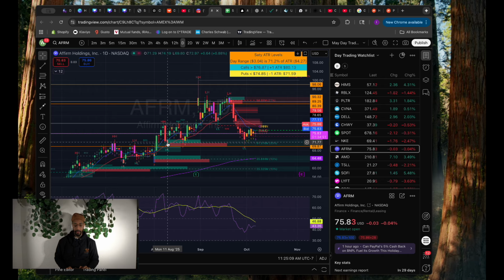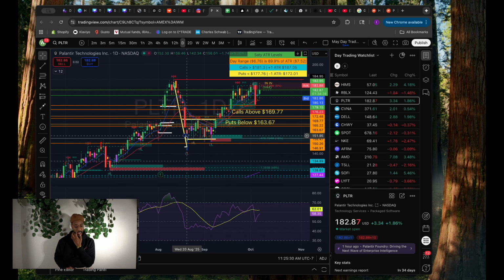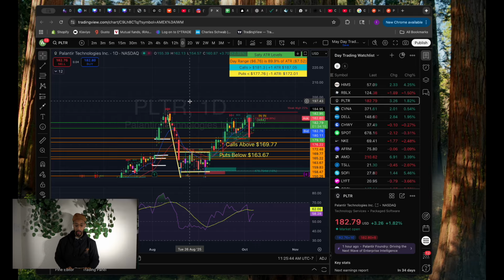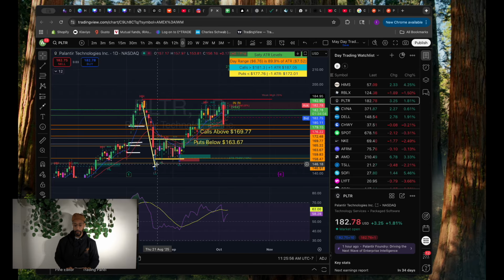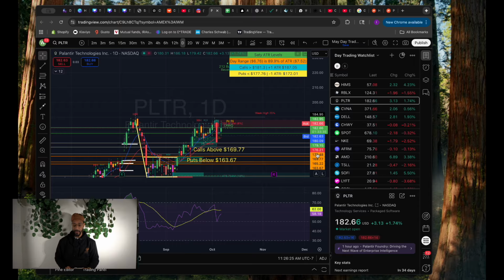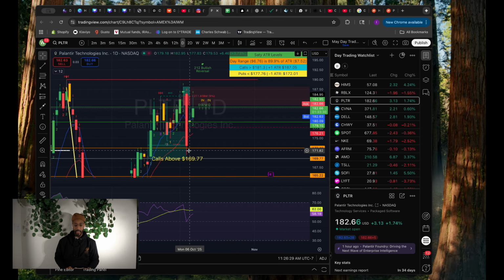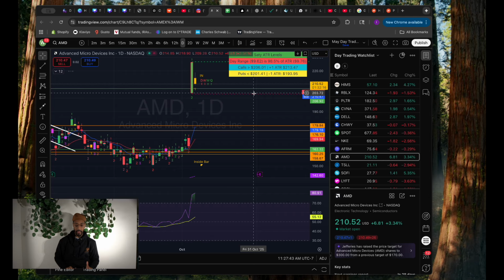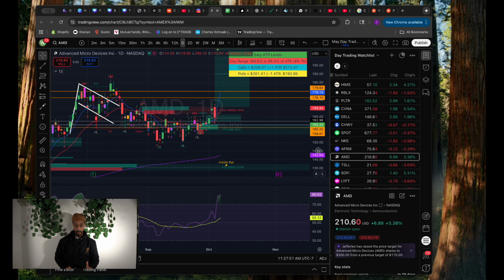The REAL Way to Boost Your Portfolio Quickly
In this Video I am breaking down How to flip your Portfolio.